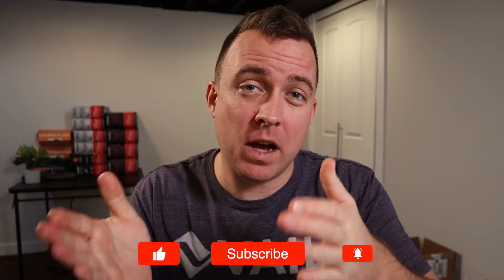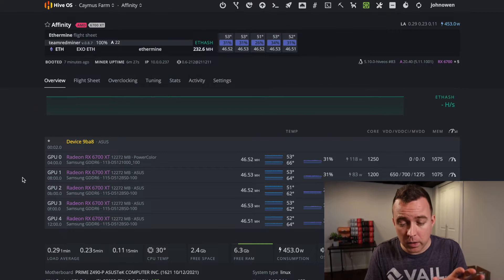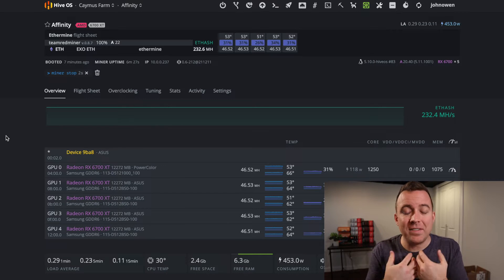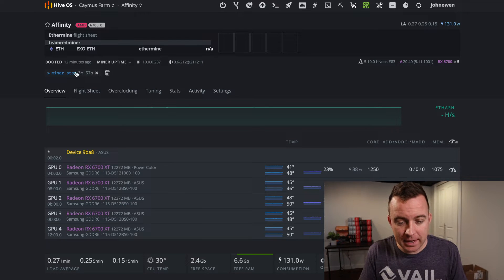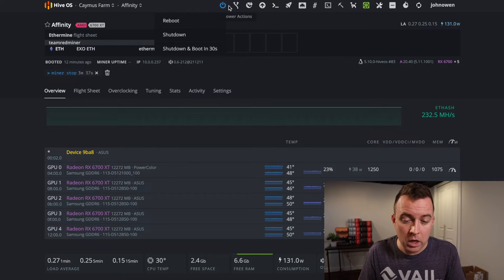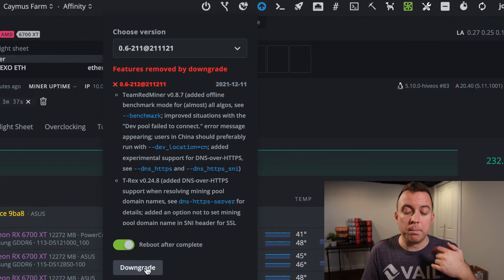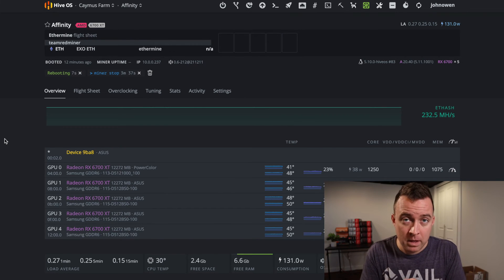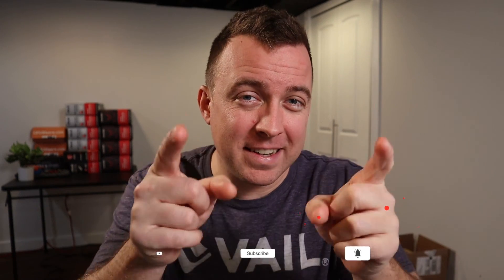Safely Reboot HiveOS GPU Mining Rigs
Looking for how to safely shutdown your miners and reboot or upgrade your mining rigs with HiveOS? I'll quickly show you how to do that in this video, it's pretty simple but something you NEED to be doing to protect your GPUs.

0:00 Intro
0:32 Shutting Down Miners
1:42 Rebooting + Upgrading
3:16 Final Thoughts